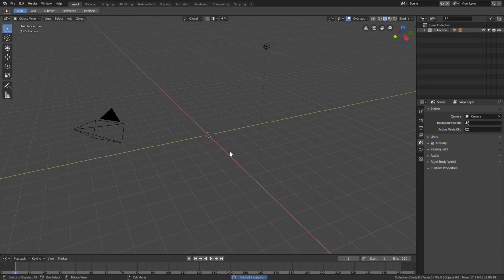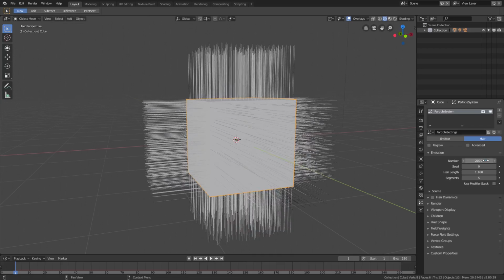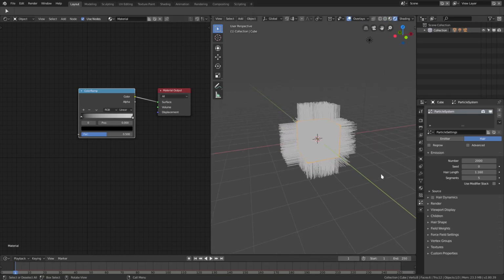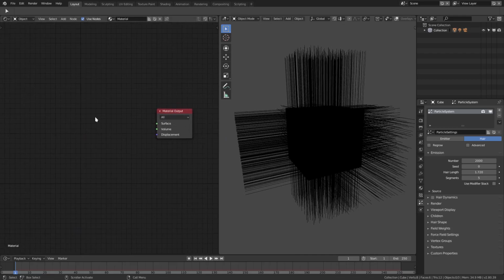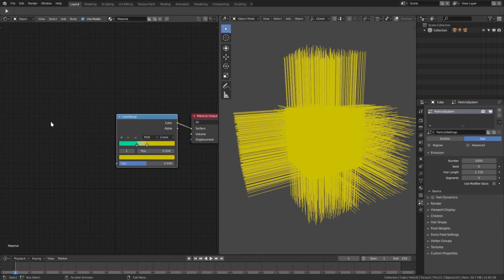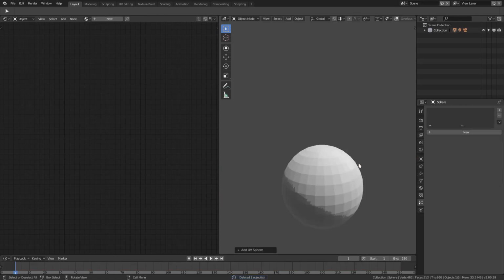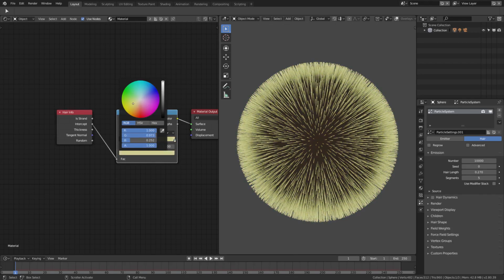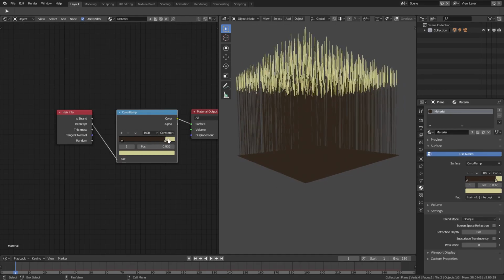Blender 2.8 Eevee Tutorial - How to create Gradient Multicolored Hair using the Hair Info node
Today, learn how to create two or even infinite toned , multicolored hair , WITH  an awesome gradient shading technique - using the Color Ramp and Hair Info nodes  :)